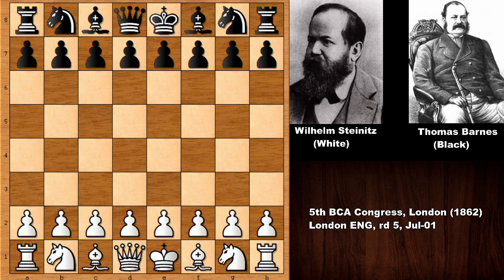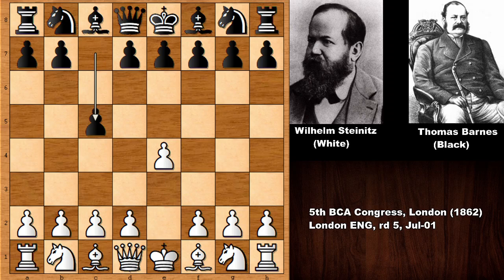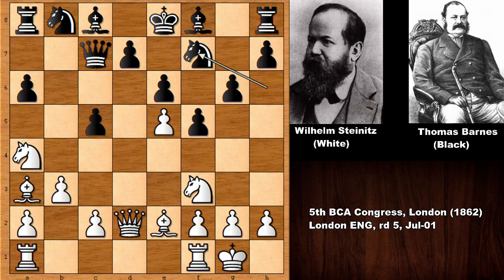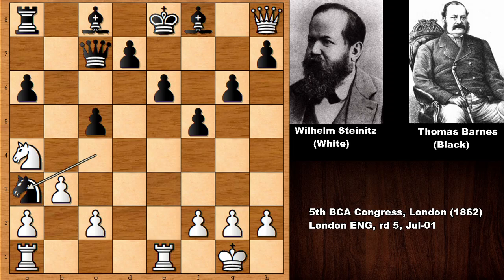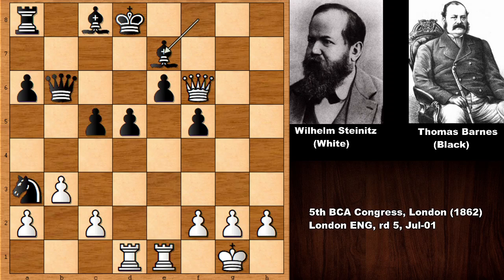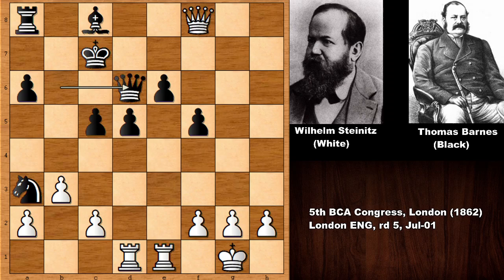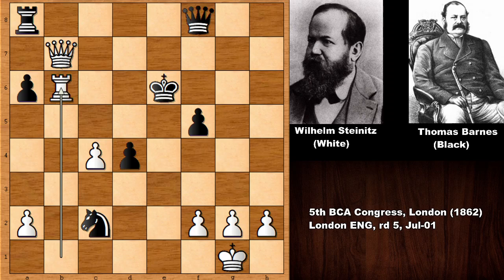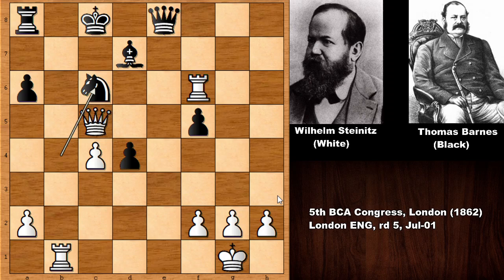Wilhelm Steinitz vs Thomas Barnes - London 1862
Thomas Barnes (Black)

5th BCA Congress, London (1862), London ENG, rd 5, Jul-01

Sicilian Defense French Variation